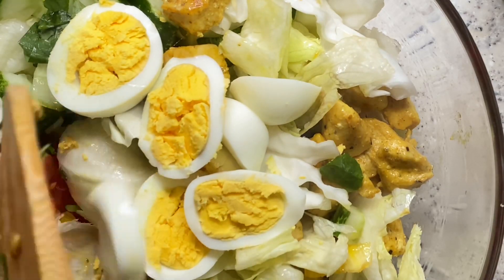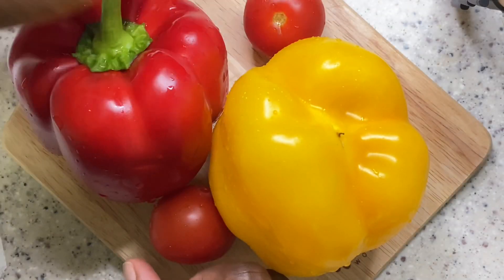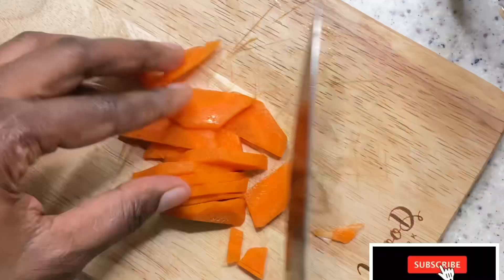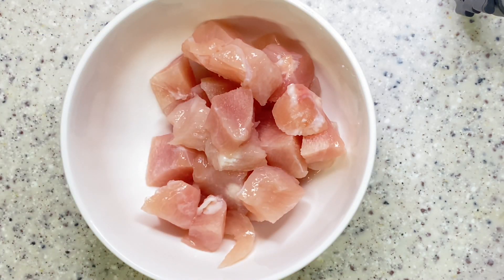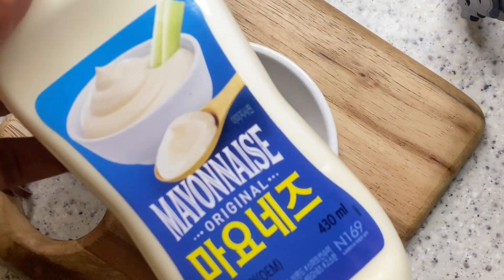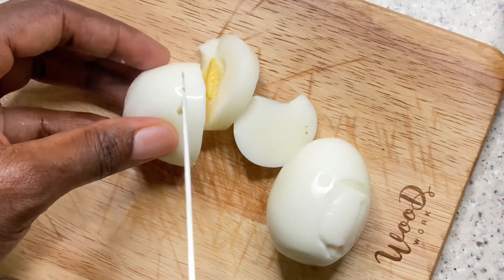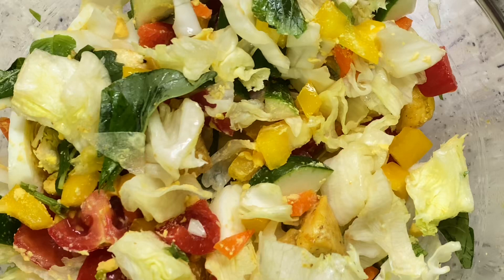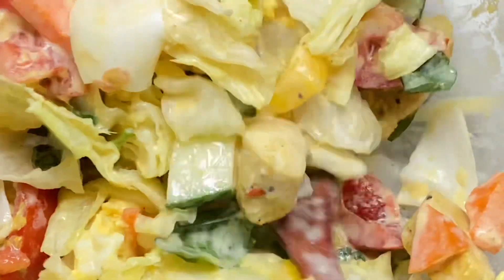Easy vegetable salad recipe for weight loss salad|healthy salad on budget